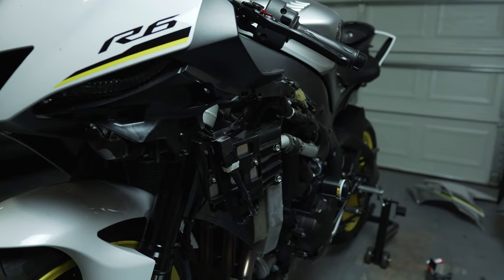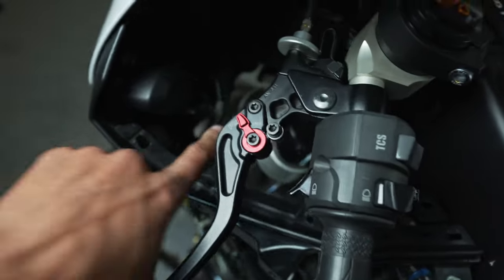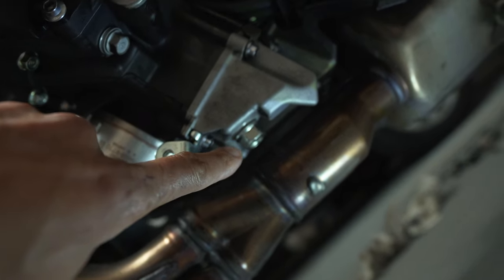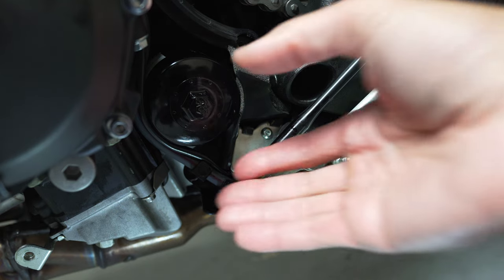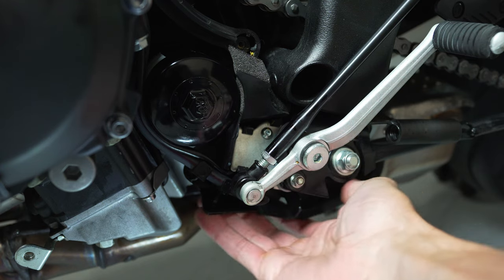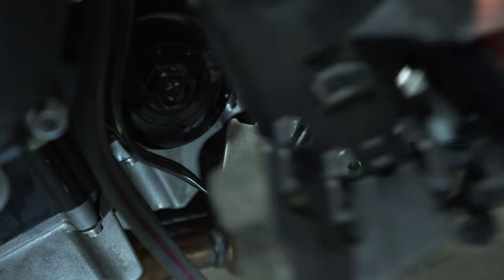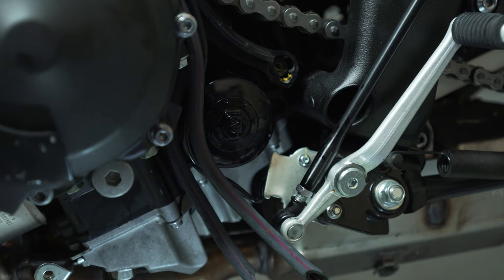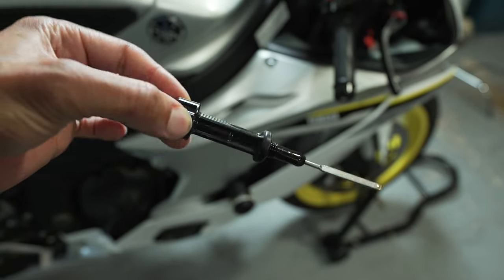Hard time removing your oil filter? TRY THIS!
This is just a quick tip video to help some of those with removing the oil filter on your R6.  Hope this helps!

WANT RIDE CLUTCH MERCH & THE CHANCE TO WIN THE BIKE OR YOUR DREAMS + $15,000 CASH?

My camera gear:
Sony a7iii
Tamron 17-28mm
Sony Zeiss 55mm
Sony 85mm
DJI Ronin S
DJI Mavic 2 Pro

My Motovlog gear:
GoPro Hero 7 Black
Purple panda mic

My riding gear:
Shoei X-14
AGV Pista GP RR
Alpinestars Jacket
TCX Boots
Alpinestars Gloves